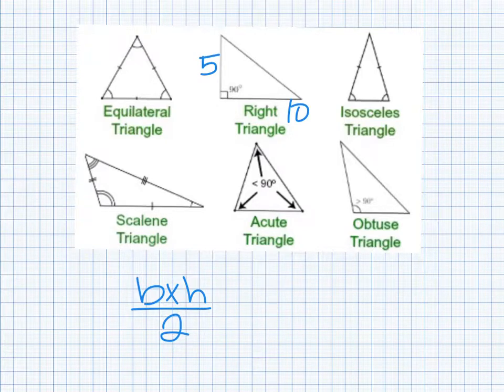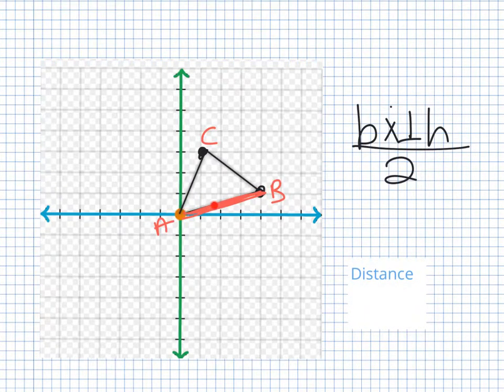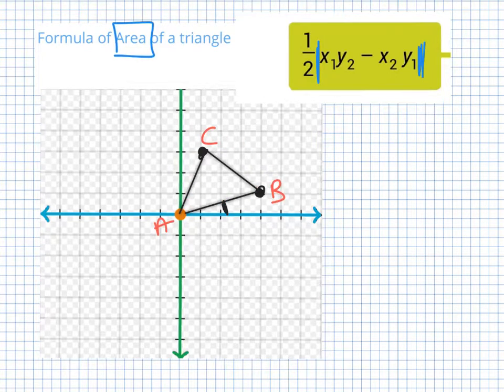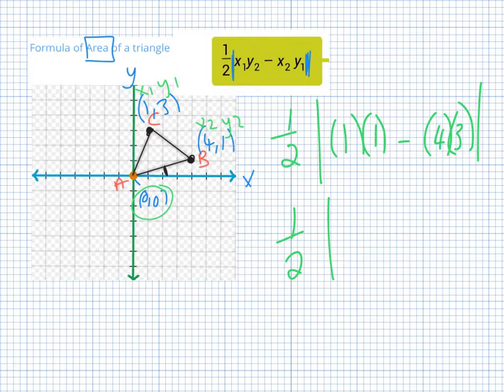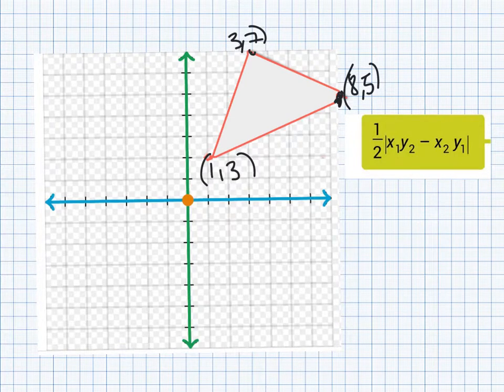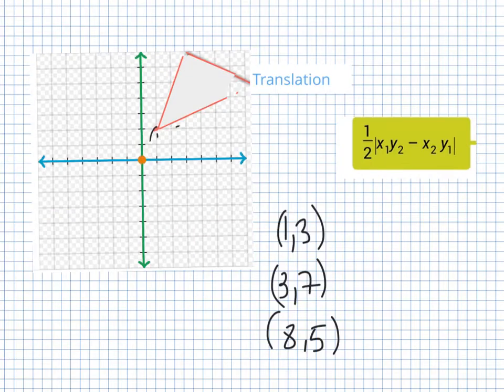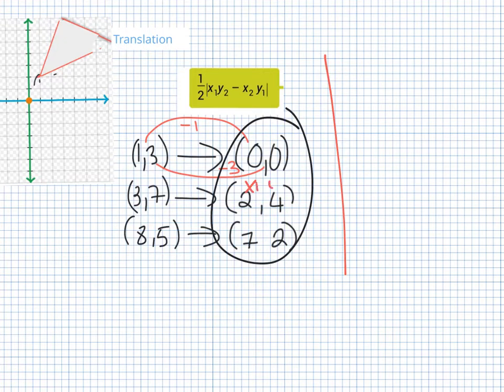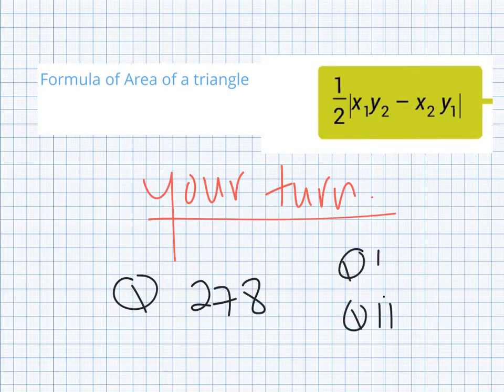5HL area of a triangle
Some questions with thanks to  Active Maths Folens Some questions with thanks to  Active Maths Folens and Connect with Maths Edco